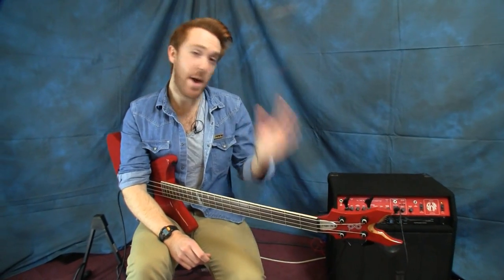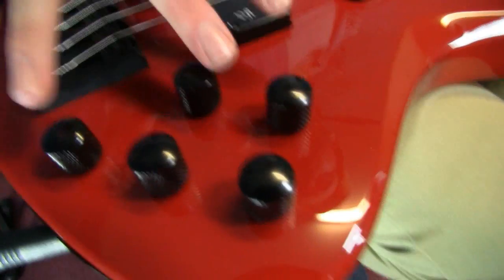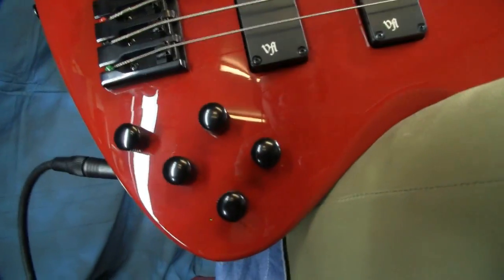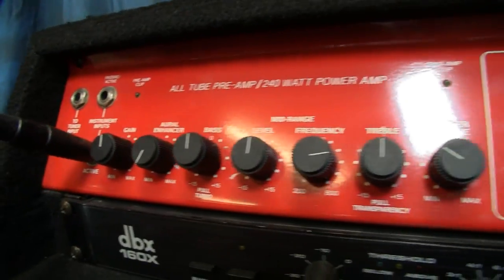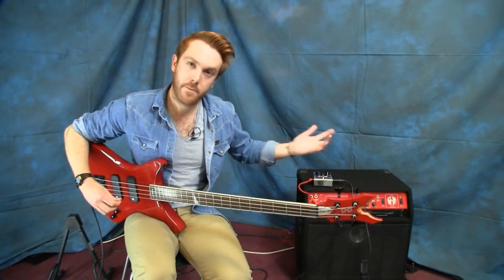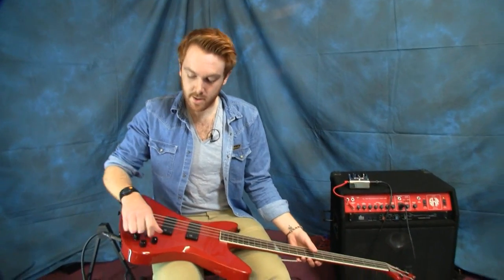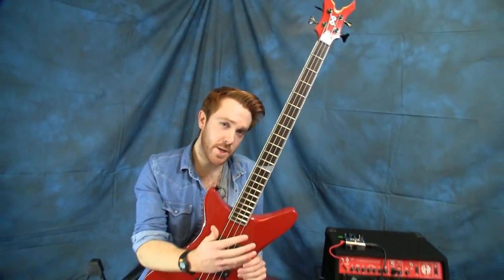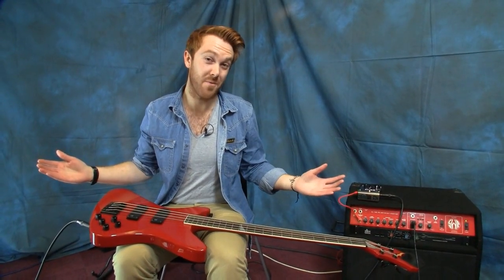Peavey PXD Tragic IV Bass Guitar Review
@sonicamped takes a look at the Peavey PXD Tragic IV active bass - looks metal, but can it do jazz? More reviews, news and interviews

Thanks to sE Electronics for the loan of the Voodoo VR-1 ribbon mic, sounds great.